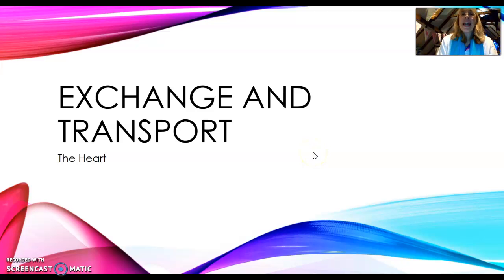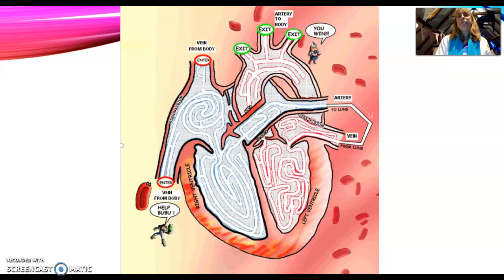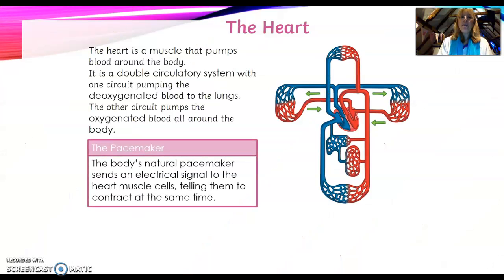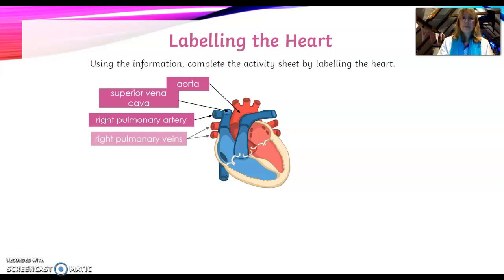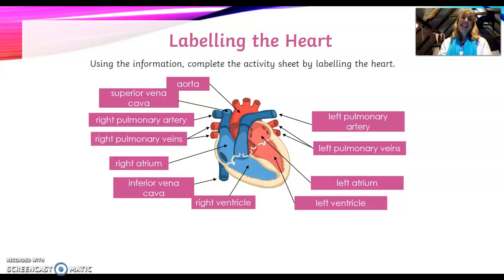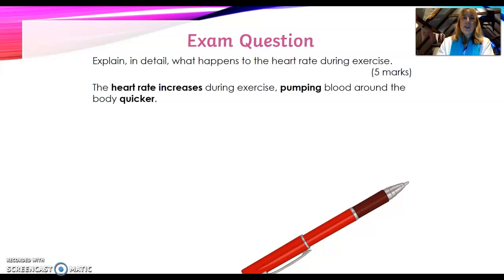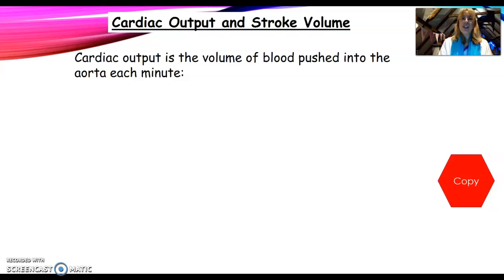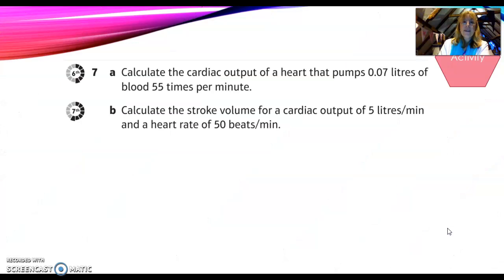The Heart and Blood Part 1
GCSE Biology - Exchange and Transport: The structure of the heart, cardiac output and composition of blood. Part 1